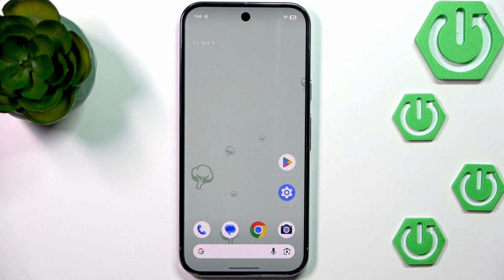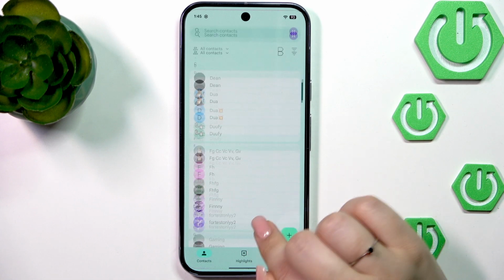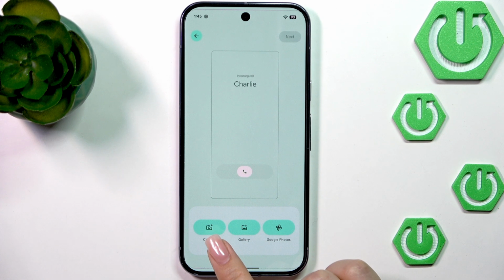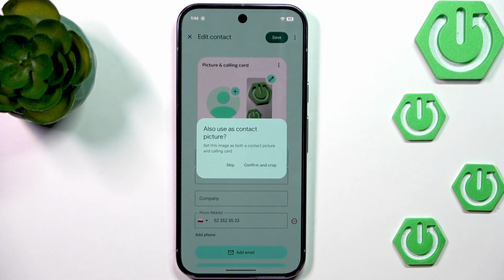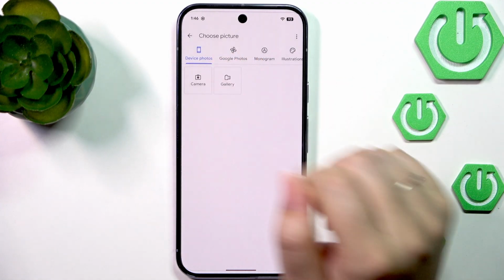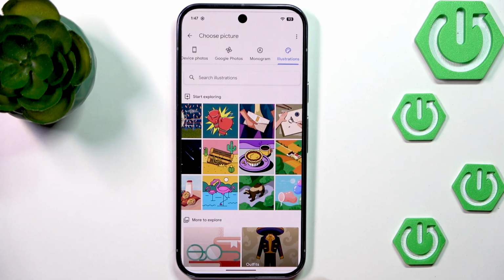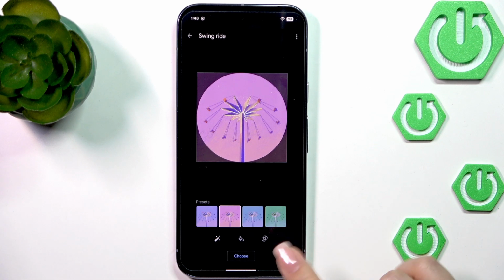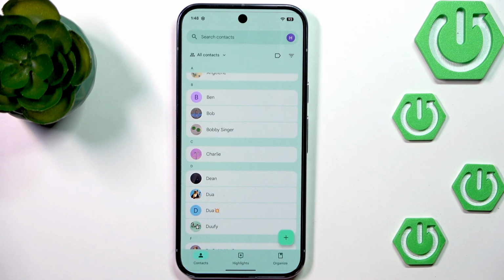GOOGLE Pixel 10 Pro – How to Add Contact Photo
Want to personalize your contacts on the GOOGLE Pixel 10 Pro? In this video, you’ll learn how to add a photo to any contact on your Pixel 10 Pro, making it easier to recognize who’s calling or messaging you. We’ll show you step-by-step how to open the Contacts app, select a contact, and choose a picture from your gallery, Google Photos, or even take a new photo with your camera. You’ll also discover how to use monograms, emojis, or illustrations if you don’t have a photo available. Plus, we’ll cover how to crop and adjust the image, customize the background color, and save your changes so your contact list looks just the way you want. This guide is perfect for anyone looking to customize their GOOGLE Pixel 10 Pro and make their contacts more visually appealing.

How to add a contact photo on GOOGLE Pixel 10 Pro?
How to change contact picture on GOOGLE Pixel 10 Pro?
Where to find the option to set a contact image on GOOGLE Pixel 10 Pro?

0:00 Introduction
0:13 Open Contacts app
0:30 Select contact to edit
0:44 Tap edit icon
1:01 Choose or take a contact photo
1:20 Use gallery, Google Photos, or camera
1:52 Customize with monogram, emoji, or illustration
2:23 Crop and adjust photo
2:41 Save contact with new photo
2:56 See contact photo in calls and messages